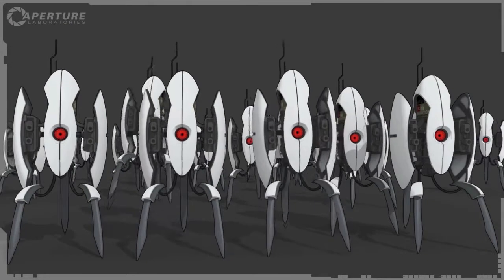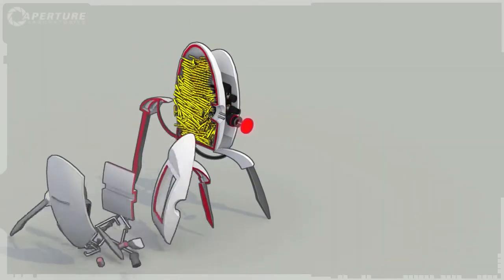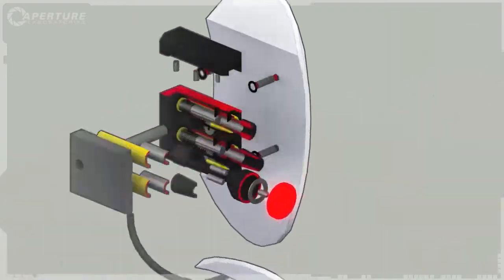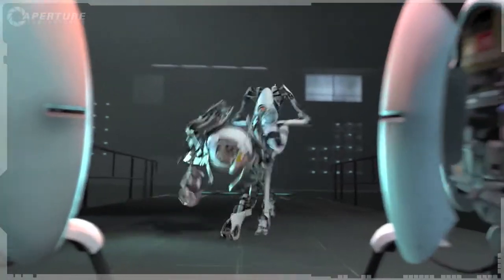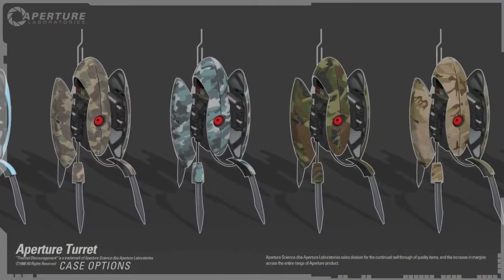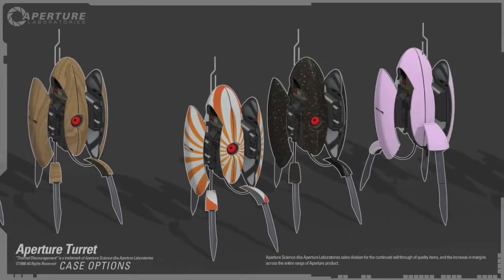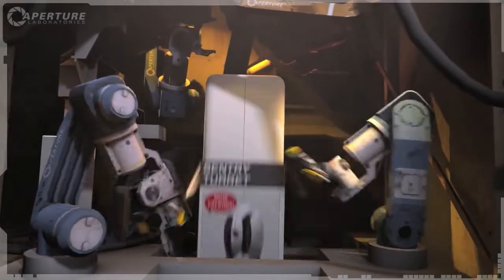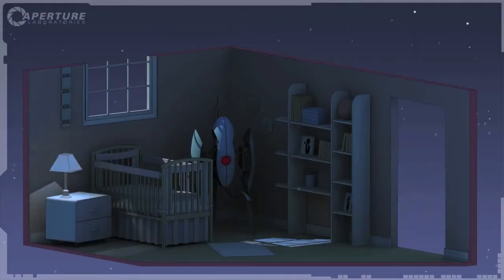APERTURE SCIENCE-Turrets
Check out the new consumer version of our most popular military grade product, the Turret. Including 65% more bullet per bullet.